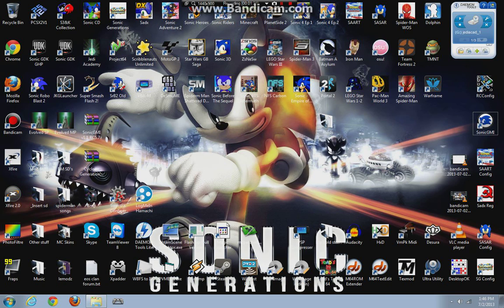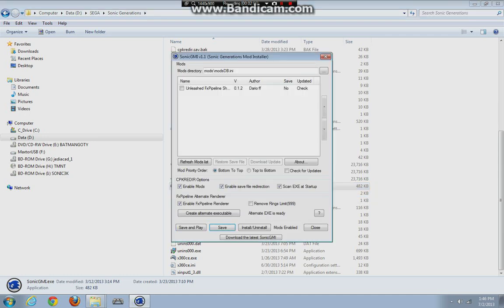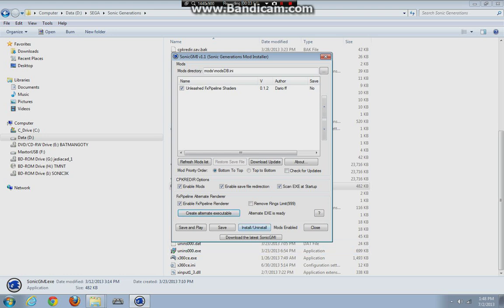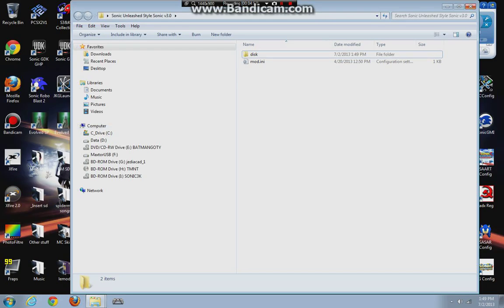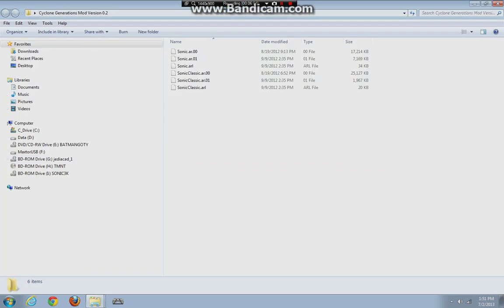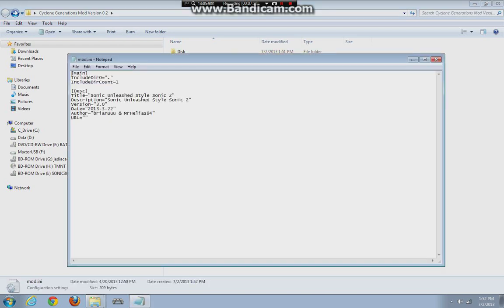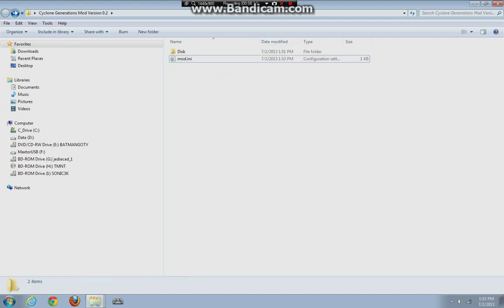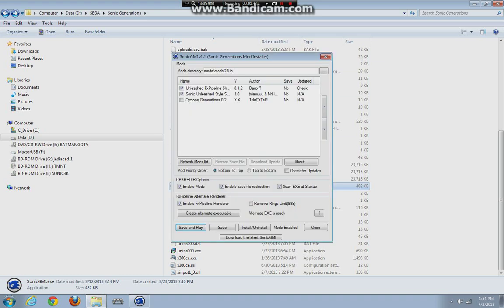How To Install Sonic Generations Mods With SonicGMI REAL! HD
This is how ya install mods to sg with sonicgmi! watch and you shall learn!

Mods you downloaded brake your game? DONT WORRY! i got your back, click on the links below for backed up files so you can save your games life!

Instructions:

1: for those who extracted the files all at once, copy the sound folder after extracted into your sonic generations root folder. and done.

2: and i was only able to upload most of the sound files, the only ones missing are the unlockable music so you wont be able to use those anymore if you screwed them up.

3: for those who extracted each zip file one at a time. after you have extracted all the zip files combine all the sound folders together, then paste the new sound folder in your sonic generations root folder.

4: why did you forget to back up your files? why am i the one doing this? lol.

5: i wont be able to upload disk backed up files (disk = level/character files) because they are too large for media fire, and im too lazy to buy a full account so yeah sorry.

6: not all download links will be here at once, but dont worry all the links will be uploaded soon. so far all the links are up.